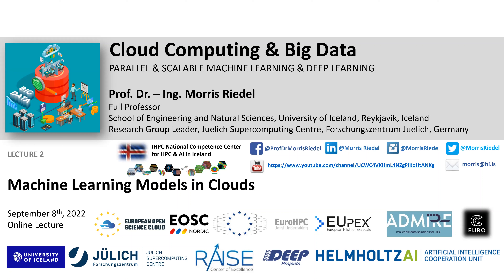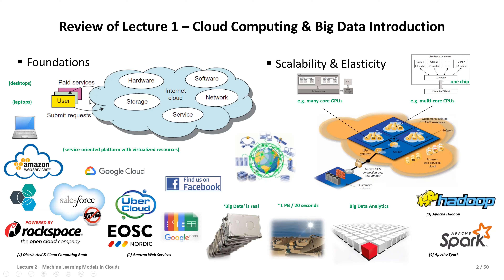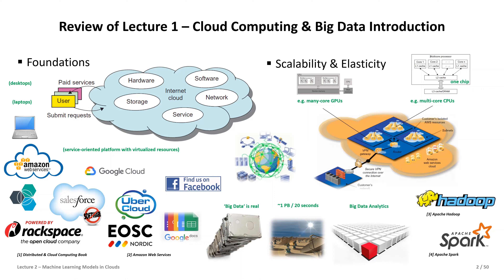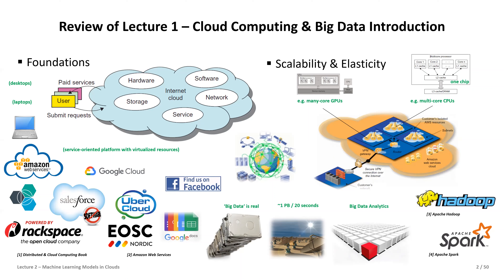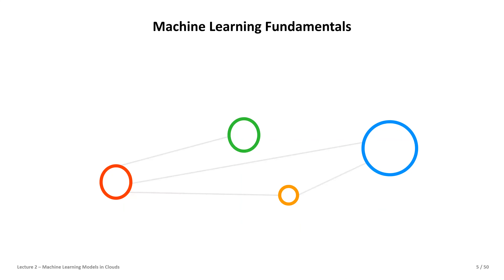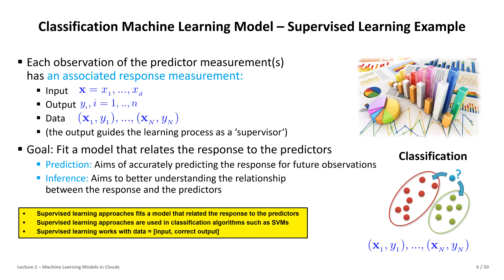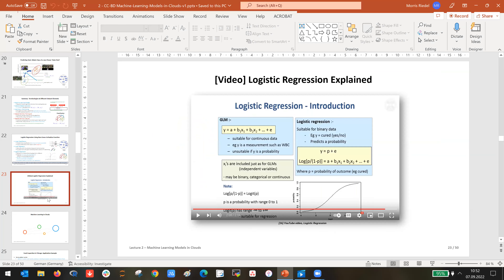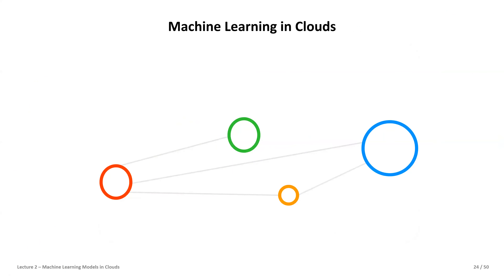2022 Cloud Computing and Big Data Lecture 2 Machine Learning Models in Clouds Part1 💻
2022 Cloud Computing and Big Data Lecture 2 Machine Learning Models in Clouds 🖥️ - Part One

Cloud Computing & Big Data Course
16 university lectures with additional practical lectures for hands-on exercises in context

Fall 2022

Course Outline

1. Cloud Computing & Big Data Introduction
2. Machine Learning Models in Clouds
3. Apache Spark for Cloud Applications
4. Virtualization & Data Center Design
5. Map-Reduce Computing Paradigm
6. Deep Learning driven by Big Data
7. Deep Learning Applications in Clouds
8. Infrastructure-As-A-Service (IAAS)
9. Platform-As-A-Service (PAAS)
10. Software-As-A-Service (SAAS)
11. Big Data Analytics & Cloud Data Mining
12. Docker & Container Management
13. OpenStack Cloud Operating System
14. Online Social Networking & Graph Databases
15. Big Data Streaming Tools & Applications
16. Epilogue

Lecture Outline

Part One: Machine Learning Fundamentals
Learning Methods Overview & Prerequisites
Classification Application Example & Linear Perceptron Model
Training & Testing Process using different Datasets
Understanding the CRISP-DM Phases in Context
Linear Regression Model & Logistic Regression Model

Part Two: Machine Learning in Clouds using Logistic Regression
Application Examples using MS Azure HDInsight & Google Colaboratory
Scalable Apache Spark Cluster Resources via pySpark in Clouds
Application using Logistic Regression for Data Classification via CRISP-DM Steps
Machine Learning Model Evaluation & Visualization Techniques
Cloud Services for Machine Learning using AWS Amazon Sagemaker